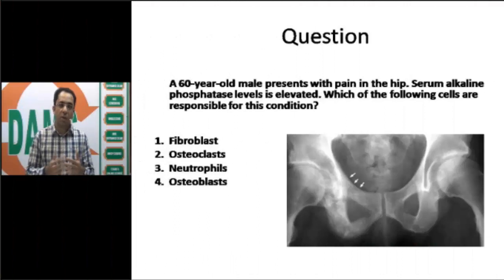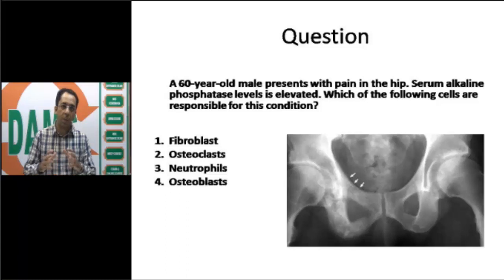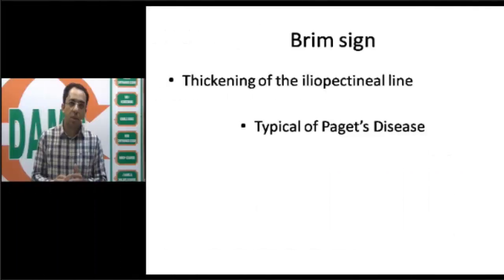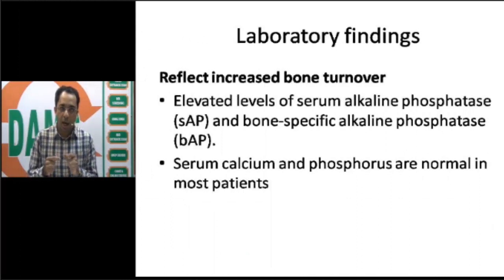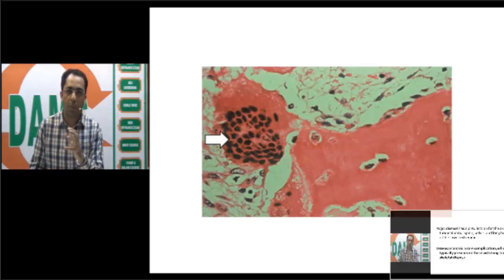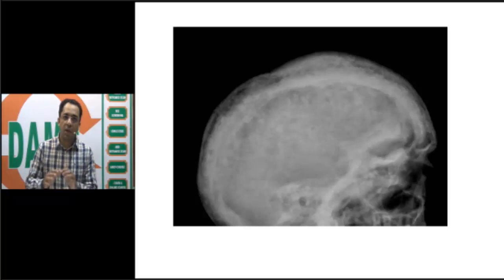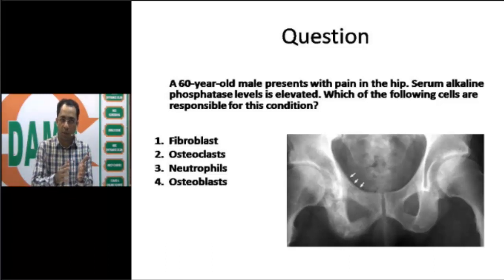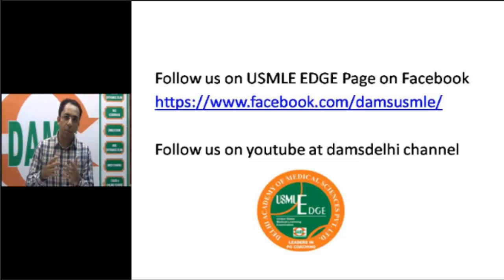Case based Discussion: Pagets Disease of the bone By Dr Sumer Sethi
DAMS USMLE Case based Discussion: Pagets Disease of the bone

By Dr Sumer Sethi, Radiologist and he believes in connecting the dots for medical graduates